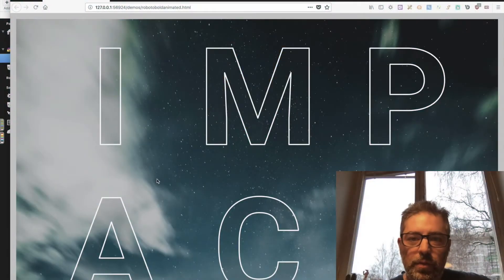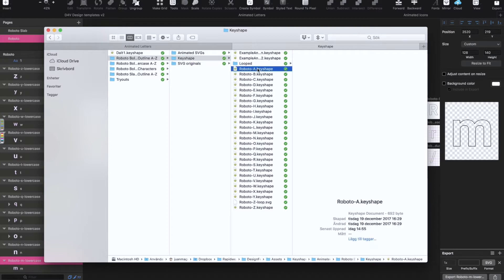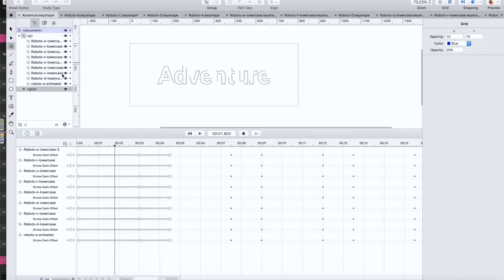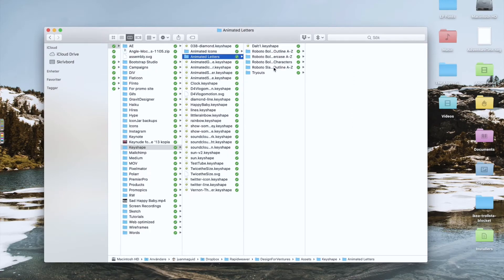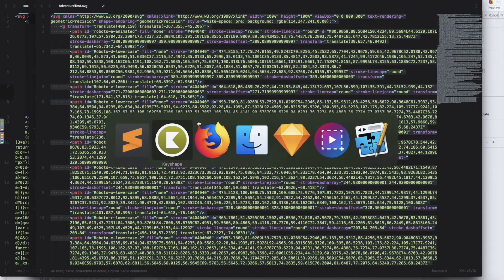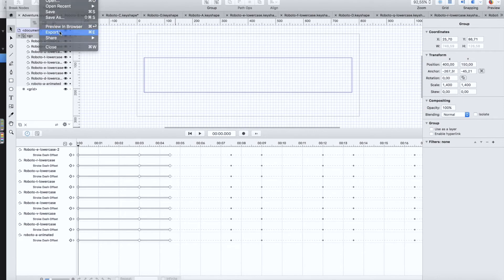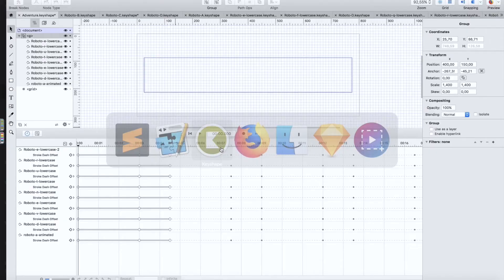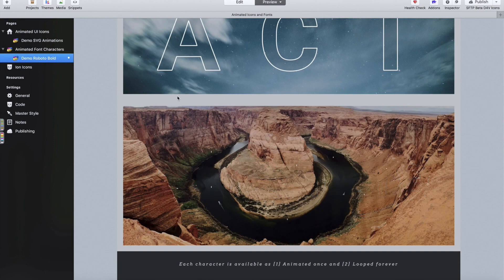Out now! Animated SVG Alphabet Kit - Roboto Bold Outlines Tutorial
Wouldn’t it be usefulnice to have a pre-animated A-Z SVG alphabet kit in a nice font like Roboto? Even better it’s totally free. Yes I’m insane so what’s new?

In this tutorial I’ll show you how to create a single word ”Adventure” using my pre-animated SVG characters. When released this will include all of the Keyshape project files, the master template Sketch file (so you can create your own) and all of the characters as exported, code-ready SVGs. Amazeballs yes.

STUFF SEEN IN THIS VIDEO
Midnight - Dark Theme Sketch plugin